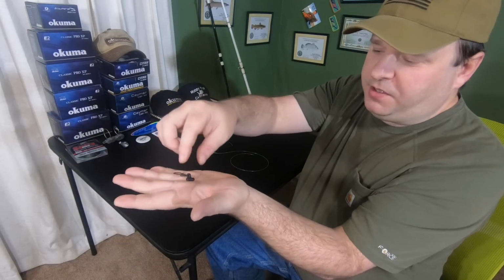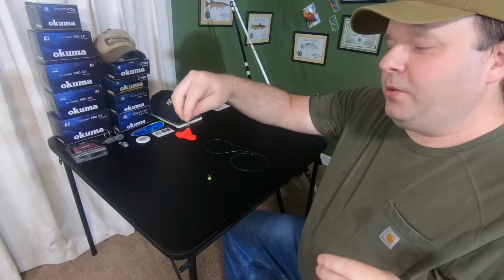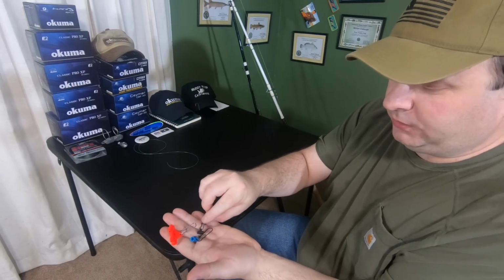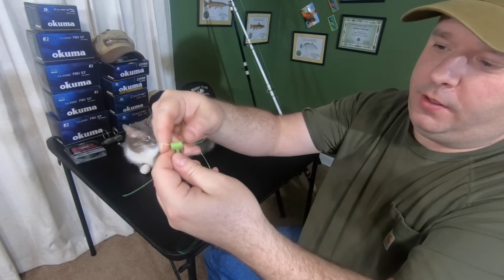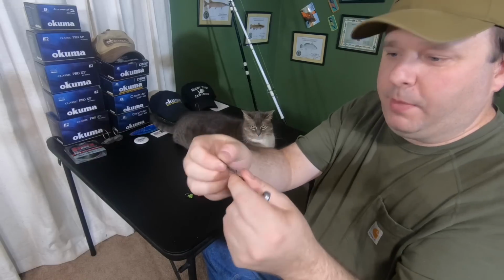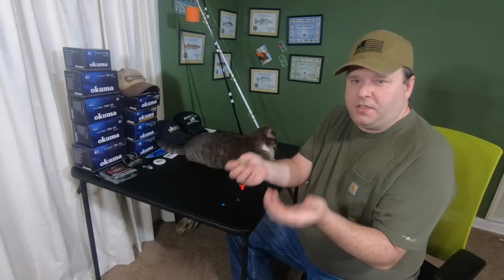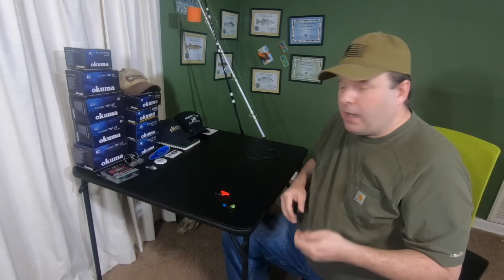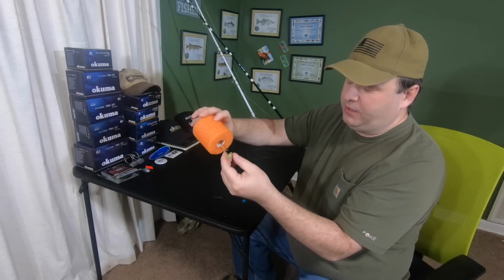Sinker Slides Review (Multiple)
Here is my review of multiple sinker slides!

This is my unprofessional opinion on some of the sinker slides I have used.  Sea Striker, Whisker Seeker, Team Catfish, and the new RigRap EZ Sinker Slides!  Each company has made their own unique flavor of sinker slides.  Two of them can be removed from the line without cutting it!